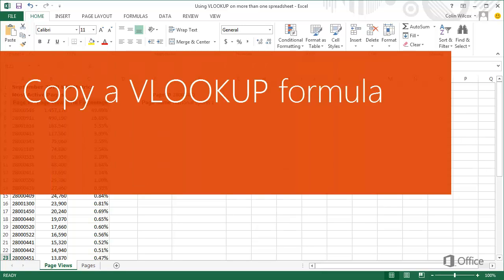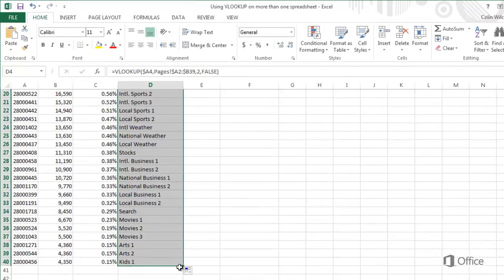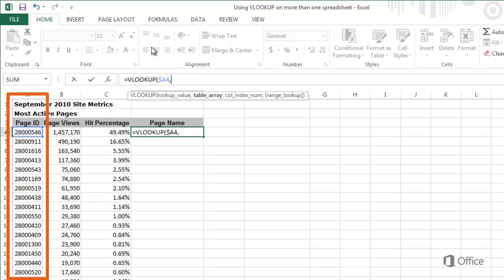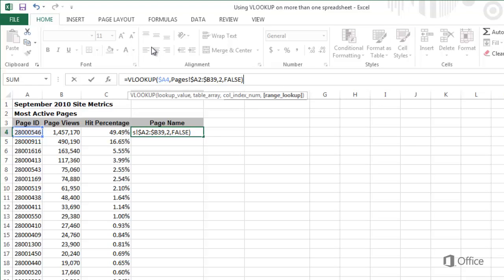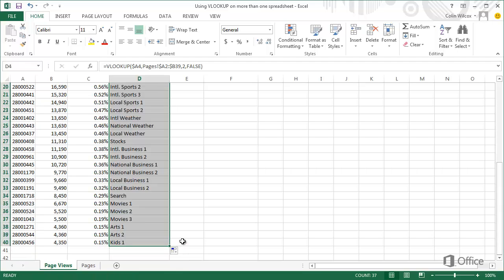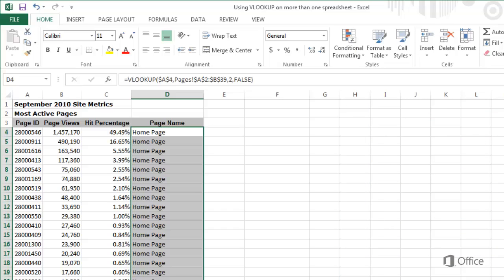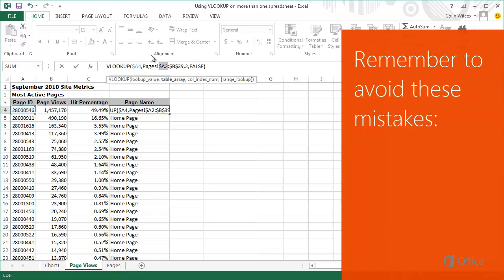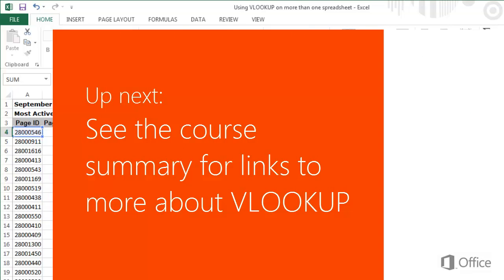[4.4] - How to use VLOOKUP in Excel -4 [Microsoft Excel Tutorial]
This function allows you to retrieve information from a reference table. VLOOKUP takes the lookup value and then matches it to the number in the left column of the reference table; then retrieves the value in the column you assign it